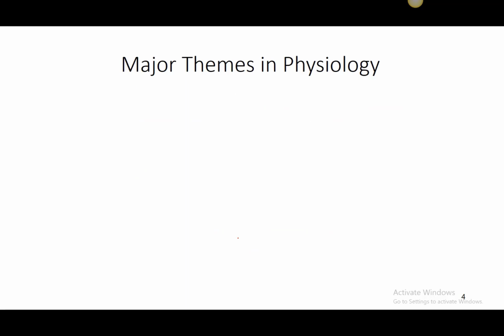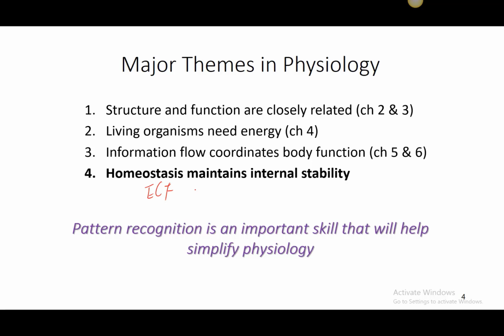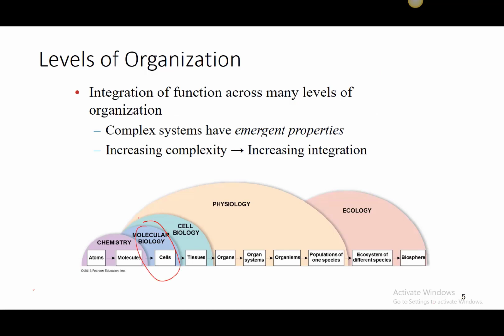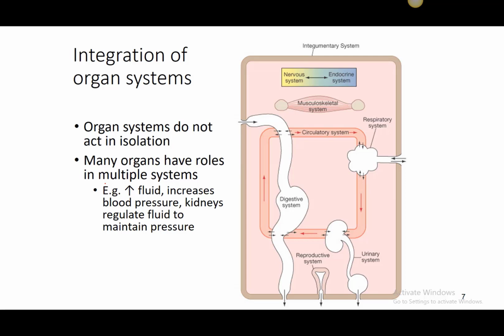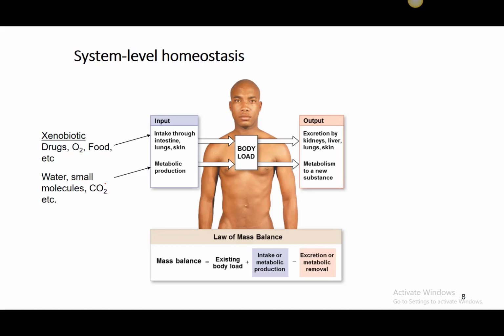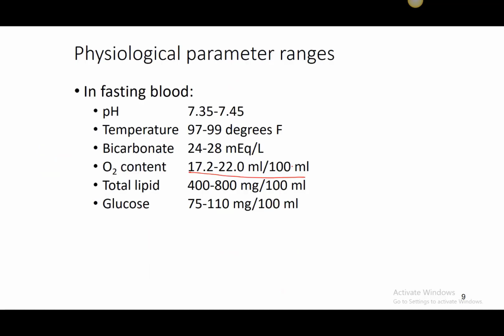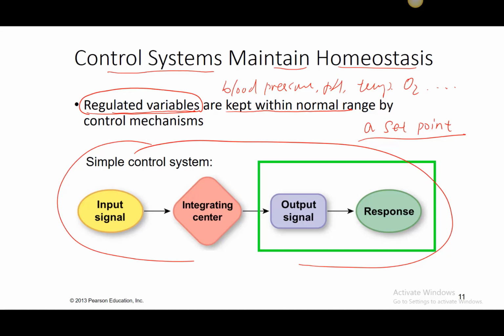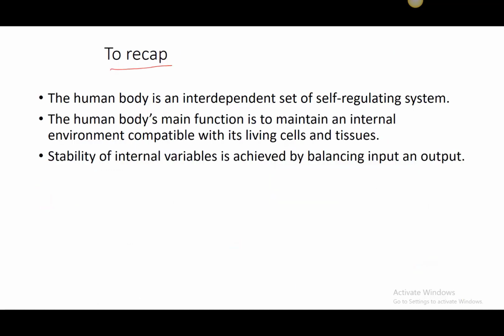Physiology and Immunology | Day-1 | Physiology Course by Dr. Fang Bian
Physiology is the study of the functions and processes of living organisms and their parts, including cells, tissues, organs, and systems. It encompasses a wide range of topics, including the mechanics of movement, the regulation of various bodily functions (such as respiration, circulation, and digestion), the behavior of nerve and muscle cells, and the mechanisms of sensation, perception, and response to stimuli. The ultimate goal of physiology is to understand how the body's parts work together to maintain life and promote health.

Immunology, on the other hand, is the study of the body's immune system and its ability to protect against diseases and infections. It examines the structure and function of the immune system, including the cells, tissues, and molecules involved in immunity, as well as the mechanisms by which the immune system identifies and neutralizes harmful pathogens. Immunologists study how the immune system distinguishes between self and non-self, how it mounts a response to invading pathogens, and how it remembers and responds to previously encountered pathogens. They also explore the role of the immune system in various diseases and disorders, and work to develop treatments and vaccines to improve immune function.

In summary, Physiology is the study of how living organisms and their parts function and interact, while Immunology is the study of the body's immune system and its ability to protect against disease and infection.